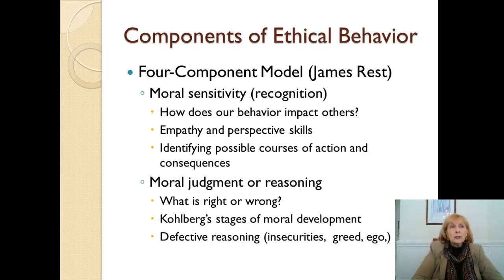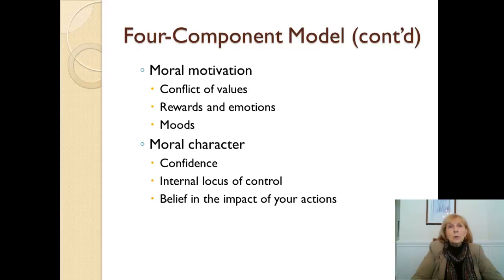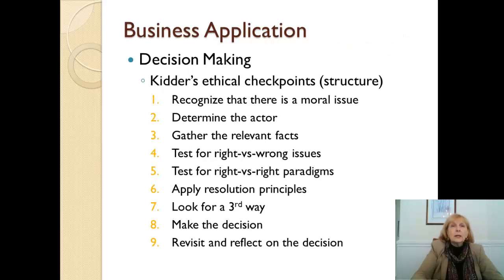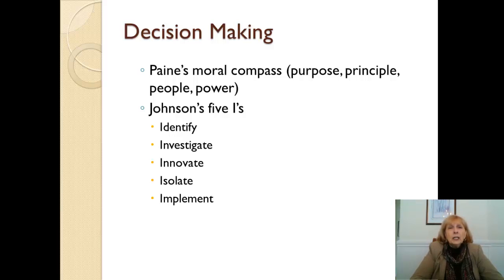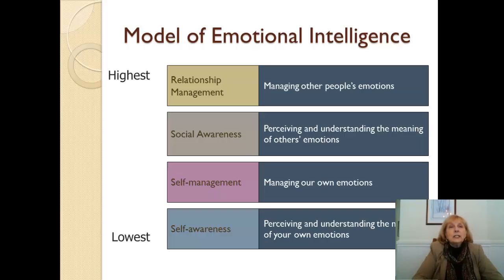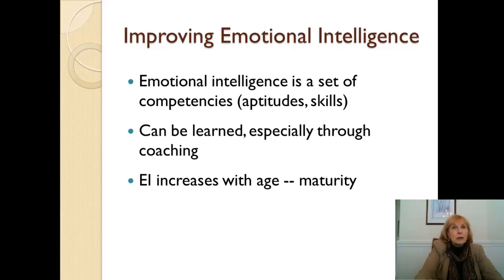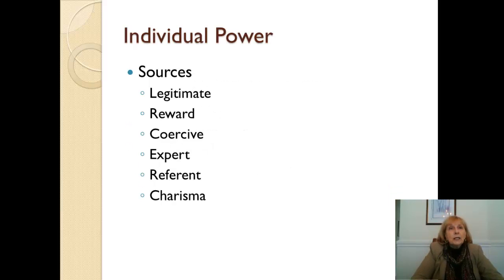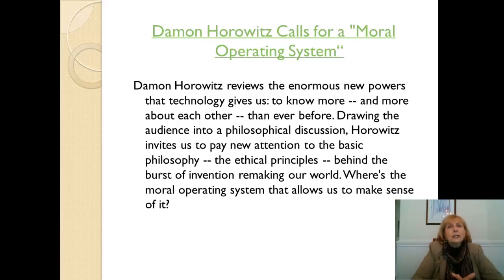BA 411 Module 3 Revised